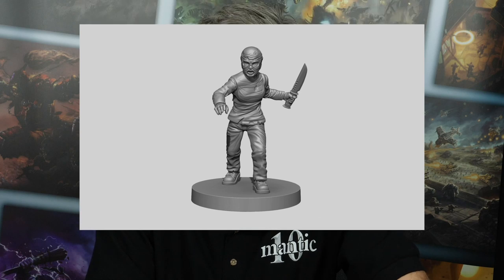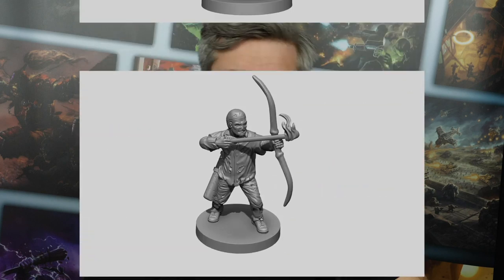The 2020 The Walking Dead Preview!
Join us for our next preview of what's to come! This time it's everything you need to know about what's next for The Walking Dead!